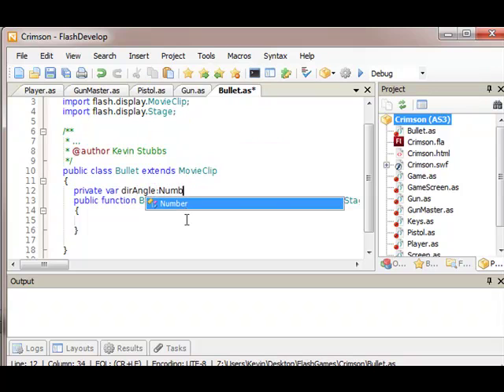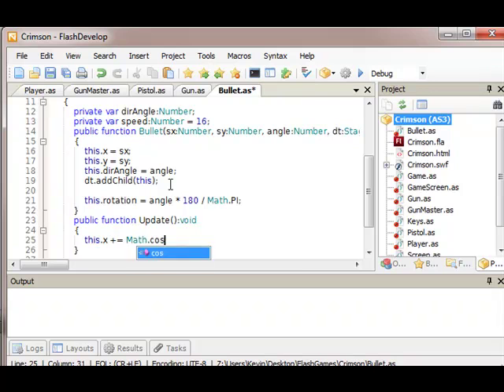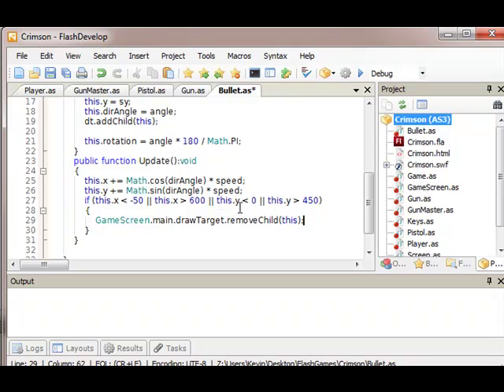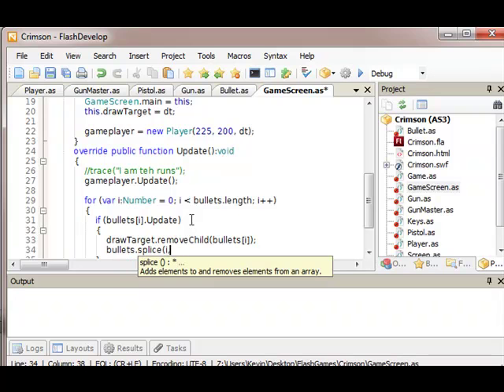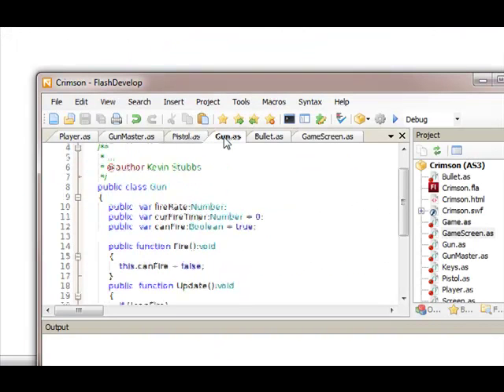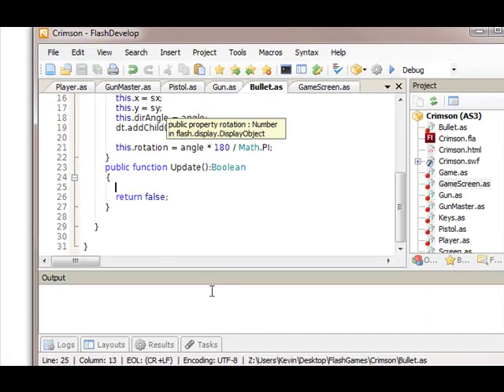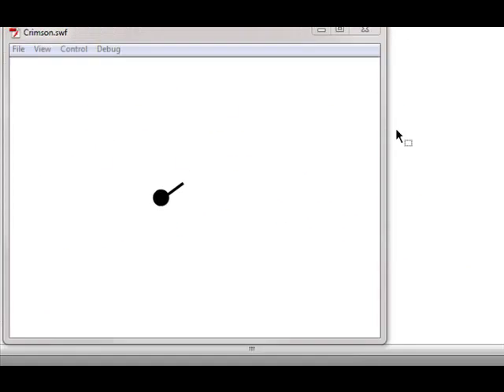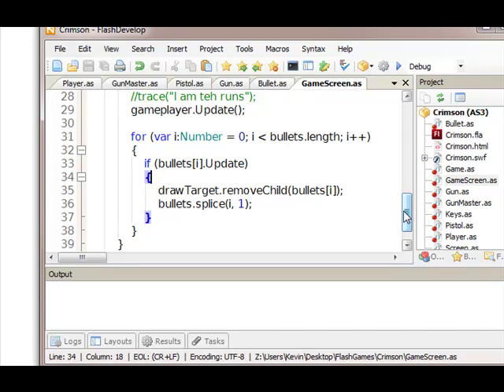Crimson Shooter Tutorials Part 6 AS3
Follow me as I recreate the "Alpha_Sector" flash game in Actionscript 3.0

You will hear my thoughts and my thinking process each step of the way, I'm winging this series for your benefit, you can see how I debug odd problems and understand what I chose to code something the way I did.

In the sixth part I go through a problem with the bullet shooting code. I solve it a minute after this part ends. =P.

By the end of the first hour you will have a player running around the screen with 3 different types of guns, and know how to add another gun in just a minute flat. If you find this a bit boring or slow at times, feel free to skip around! There's a lot of content